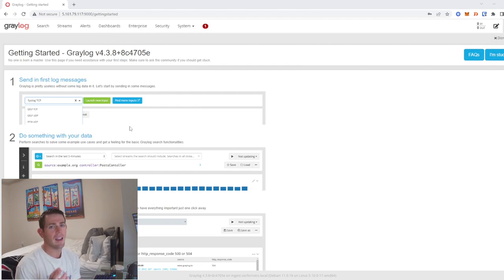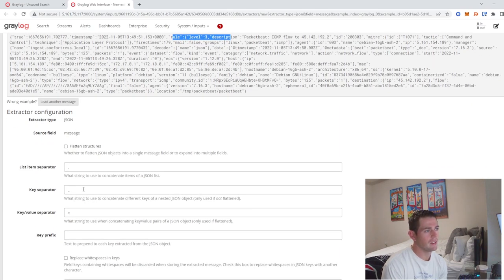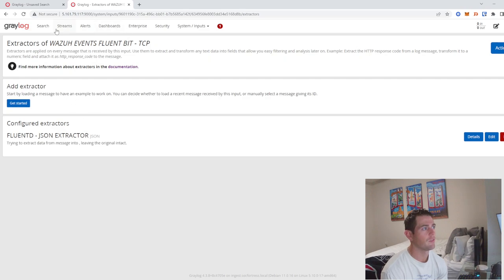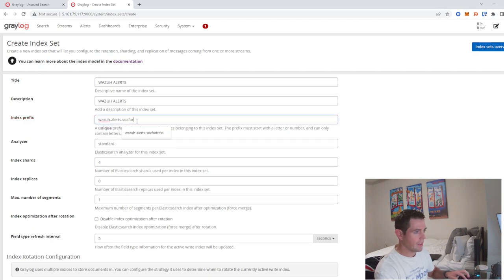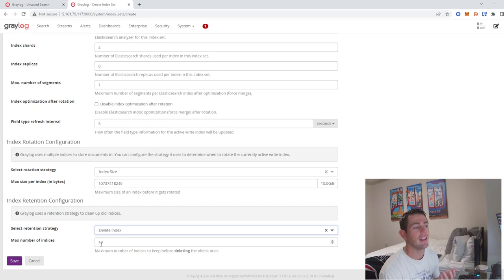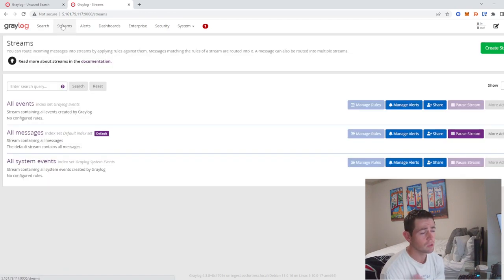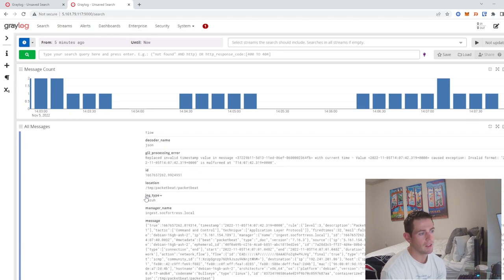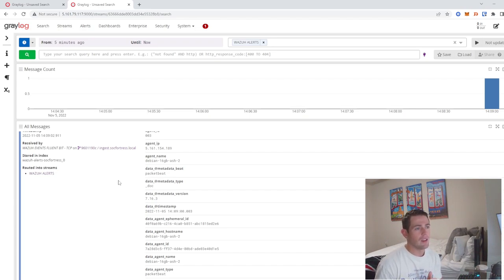Best SIEM Logging With Graylog - Routing SIEM Logs with Graylog!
Join me as we continue on to Phase 5 of the World's Best SIEM Stack Series, parsing and routing our received Wazuh alerts with Graylog!.